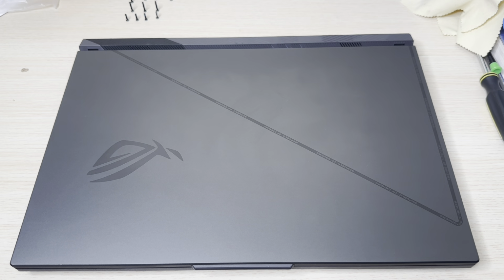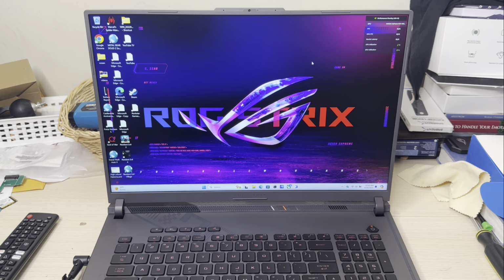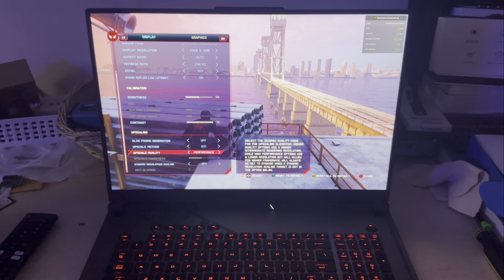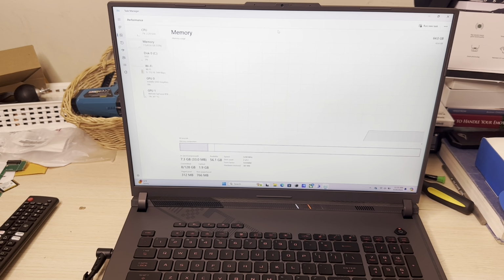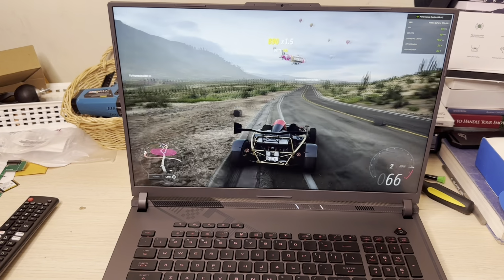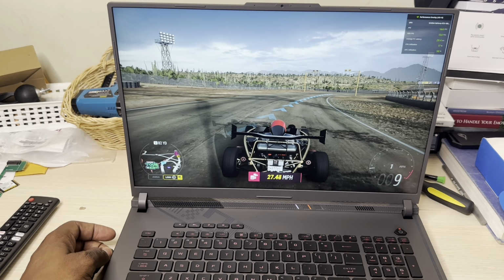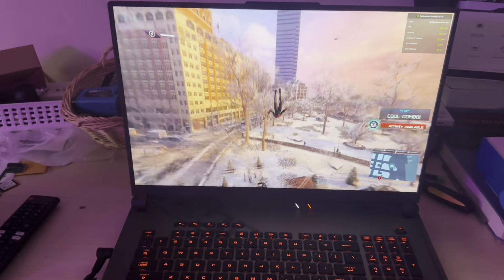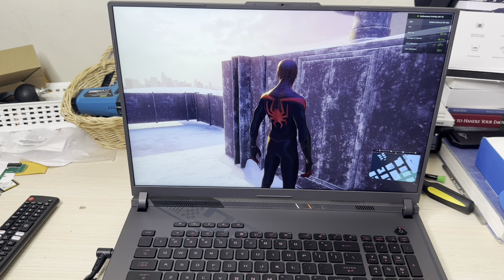Asus ROG Strix: RAM upgrade, boot up, FPS increased